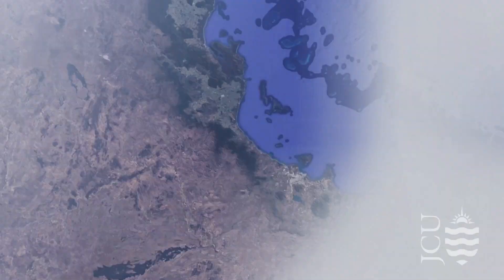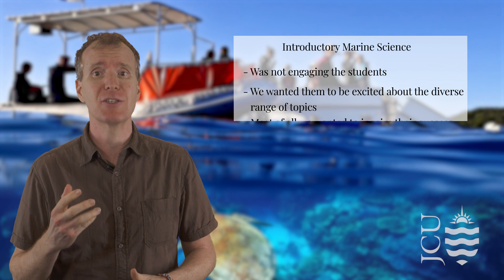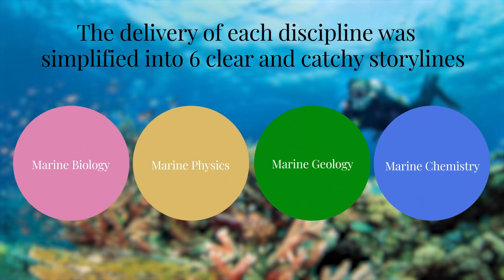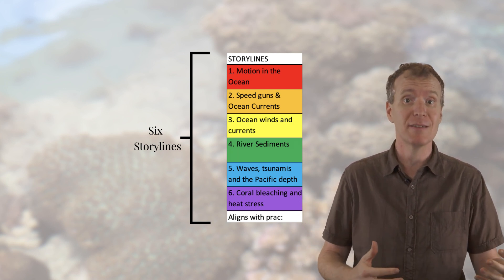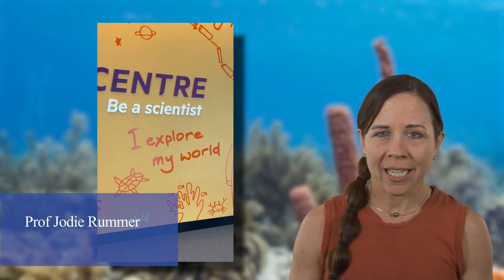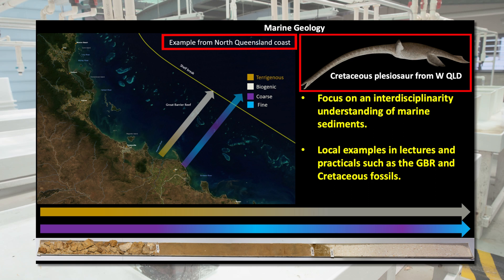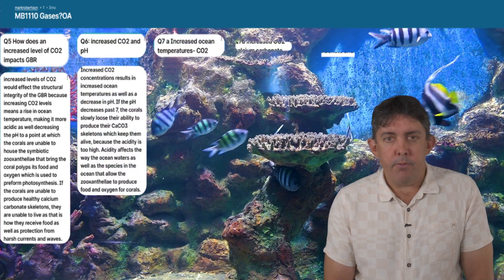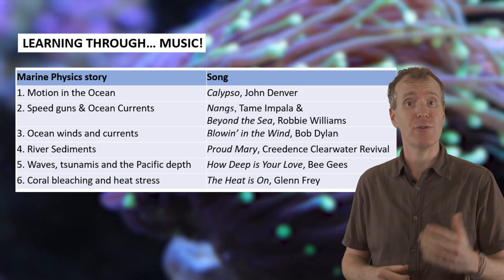Reimagining Marine Science Education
The JCU Marine Science Launchpad team reflect on the ways they have reimagined Marine Science education through a new focus on innovative delivery and multi-disciplinarity. Overall winners of the JCU Citations for Outstanding Contributions to Student Learning for 2023.